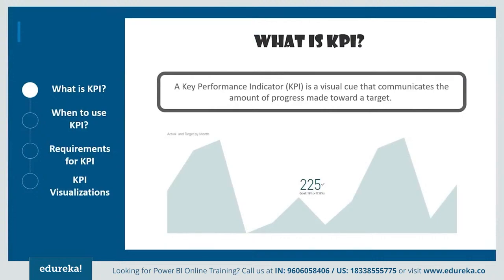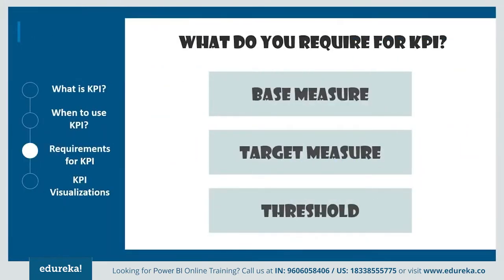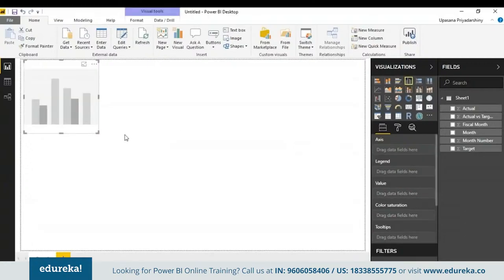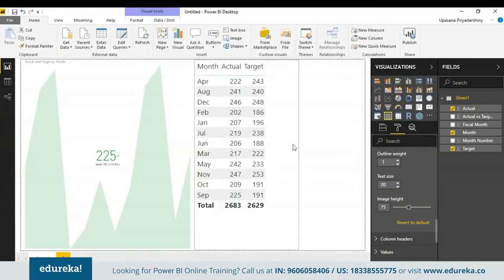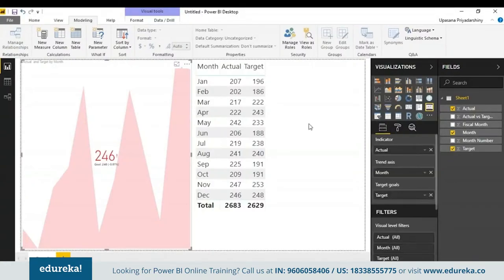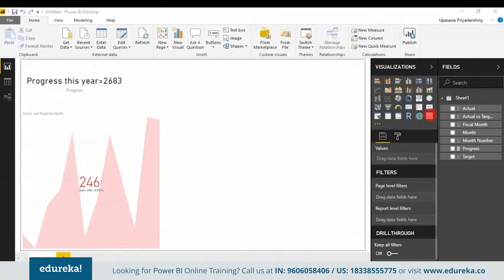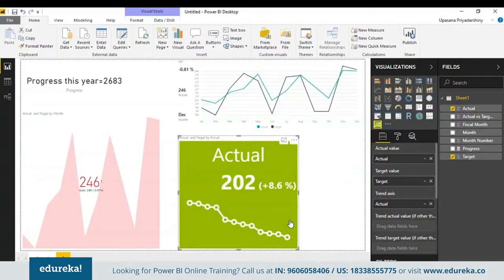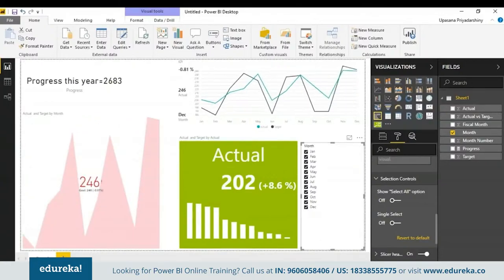Power BI KPI Indicators Tutorial | Custom Visuals In Power BI | Power BI Training | Edureka Rewind 2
This Edureka tutorial on "Power BI KPI Tutorial" deals with the importance of all the KPI visualizations on Power BI Desktop. It also shows how to make use of various custom visuals apart from the traditional KPI which will help you create Impactful and Comprehensive Reports on the Power BI Desktop.